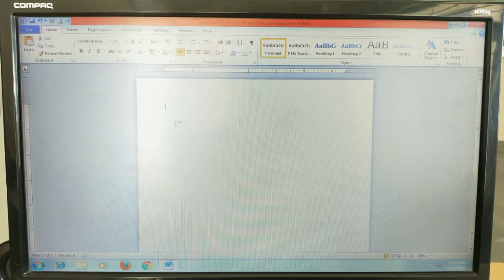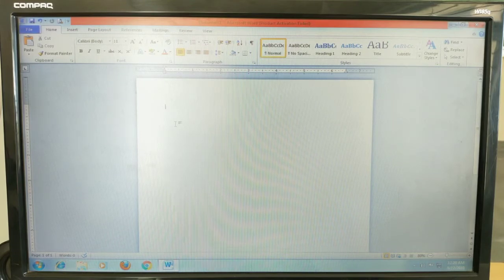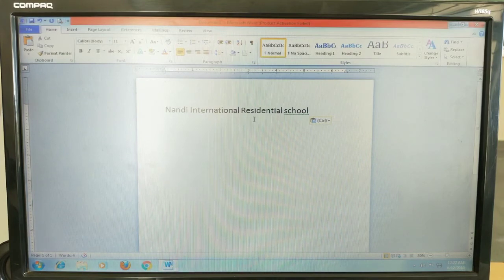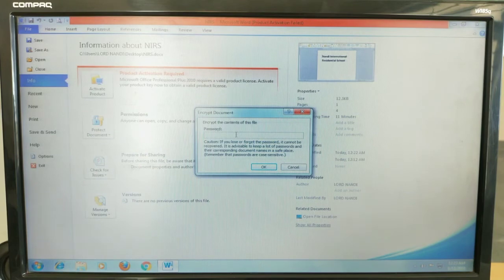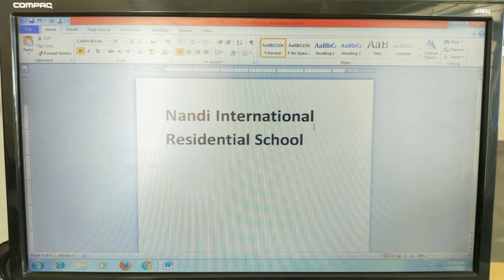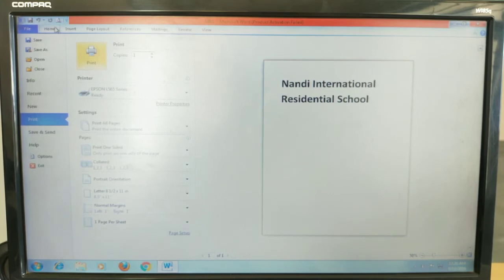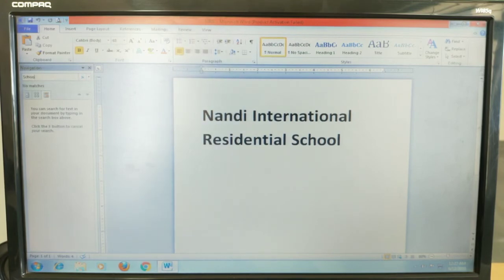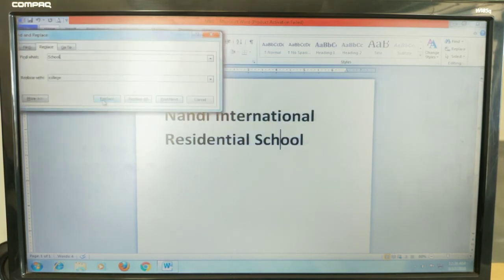CBSE_CLass-X_IT_Basic ICT Skills